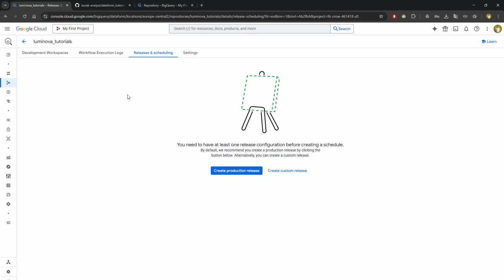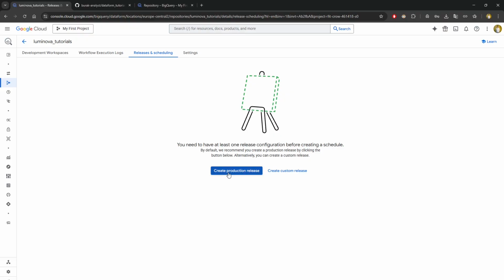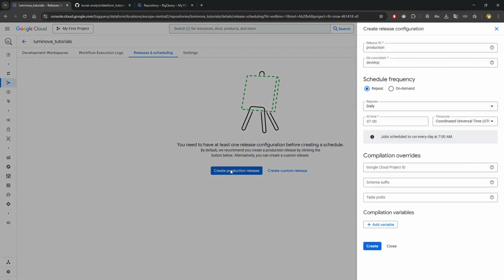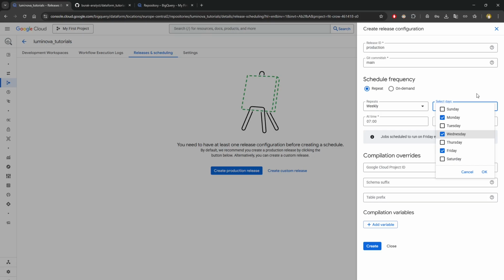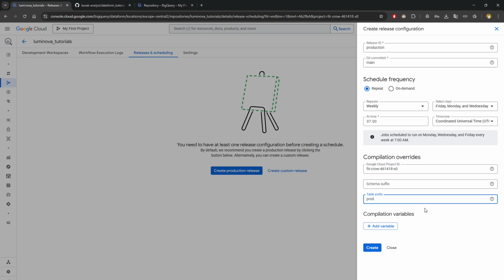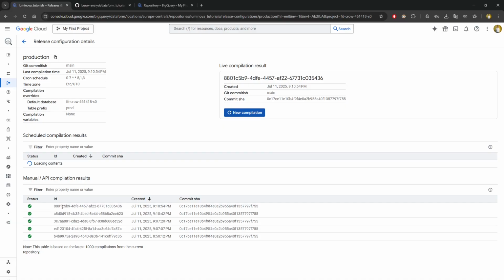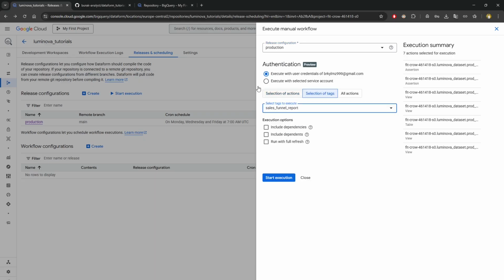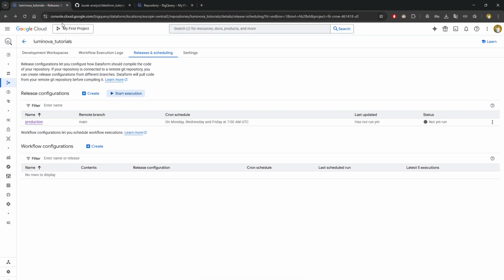Lecture 17: Dev vs Prod Table Config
Now that your pipeline is complete, it’s time to move from development to production. In this lecture, you’ll configure a production release that pulls from the main branch, runs on a schedule, and writes to cleanly prefixed prod_ tables. You’ll also learn how to manually compile, trigger executions, and verify your outputs in BigQuery — setting the foundation for a stable, automated workflow.